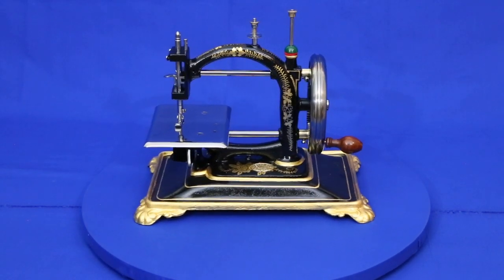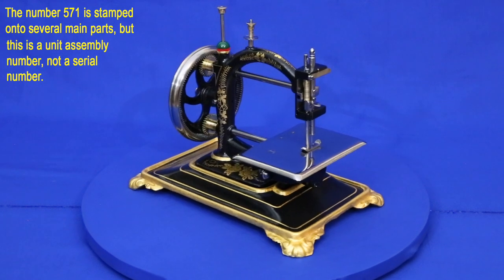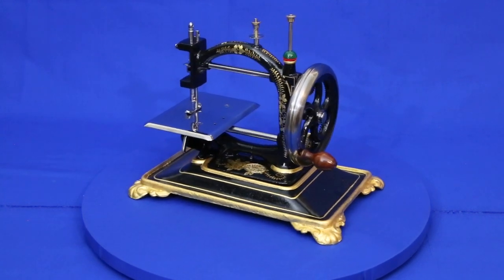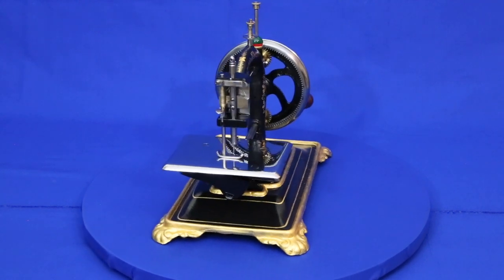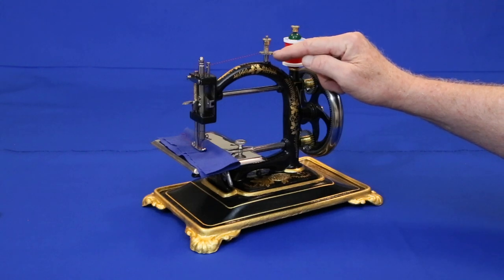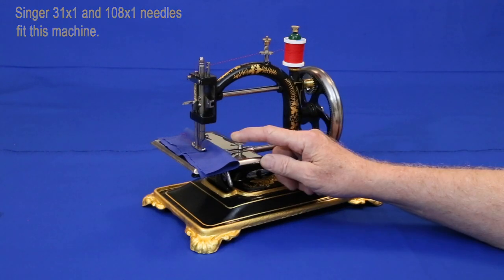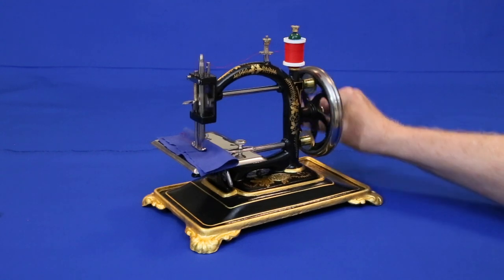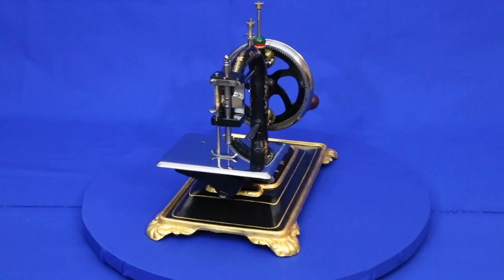Antique Guhl and Harbeck Sewing Machine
The audio voiceovers on the original version of this video were so bad I had to delete it and remake the entire video. I apologize to everyone who suffered through the first version and for any confusion re-posting the same video with the same name. This improved version is about the same machine, an antique Guhl and Harbeck sewing machine.